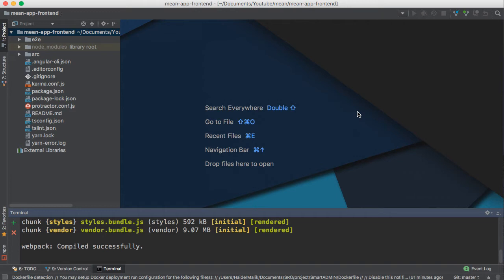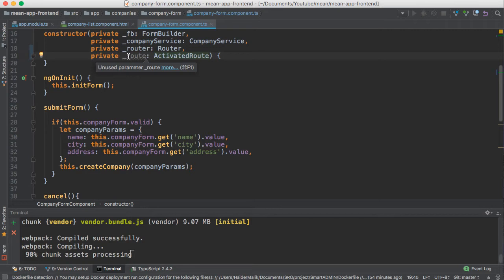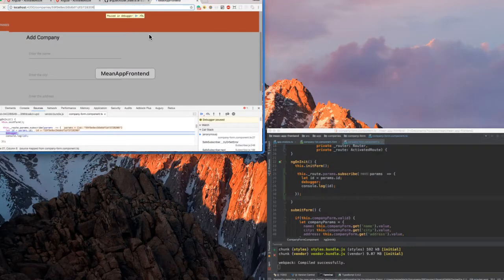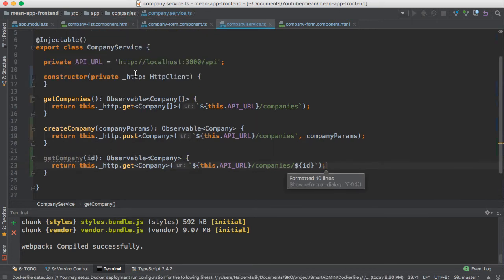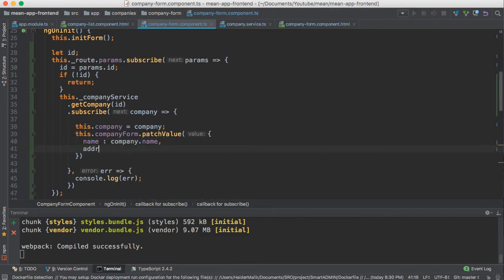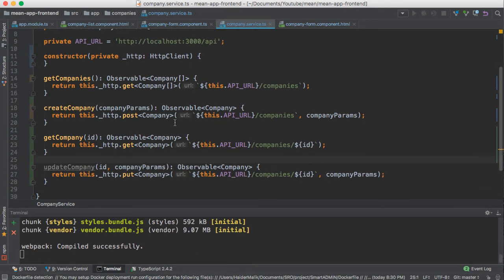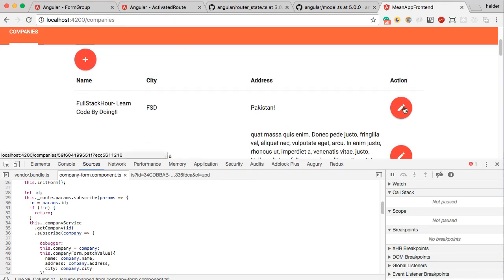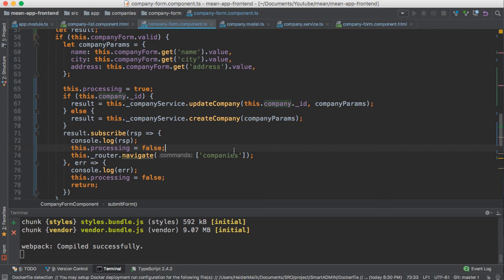MEAN App with Angular5: 18-Update Record Using Reactive Forms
► FREE NODEJS COURSE - Building REST APIS With NodeJs In 5 Days◄

My UDEMY COURSES :
Writing Clean Asynchronous Code in Node.js